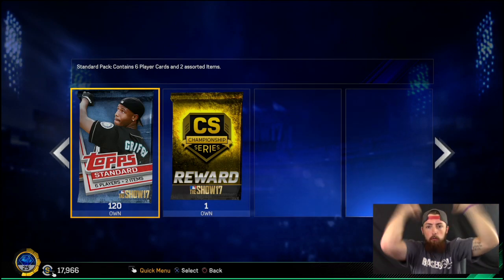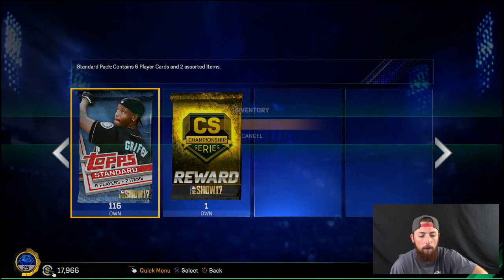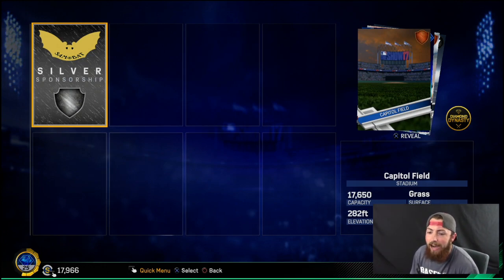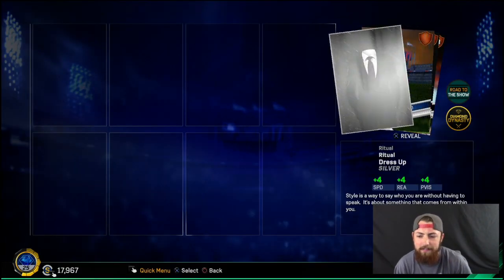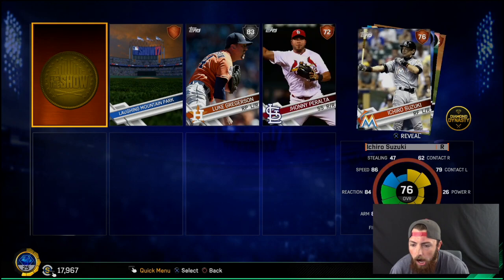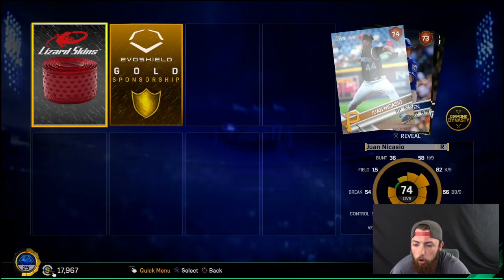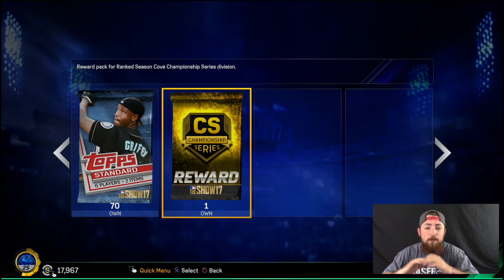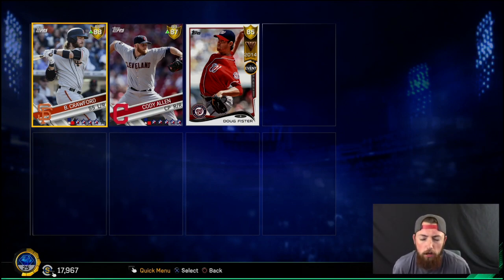INSANE DIAMOND PULL! AND SO MANY GOLDS! MLB The Show 17 | Pack Opening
In this MLB The Show 17 Pack Opening video, I finally pull an amazing card! This is my second diamond pull of the year and I cannot believe I actually got one!